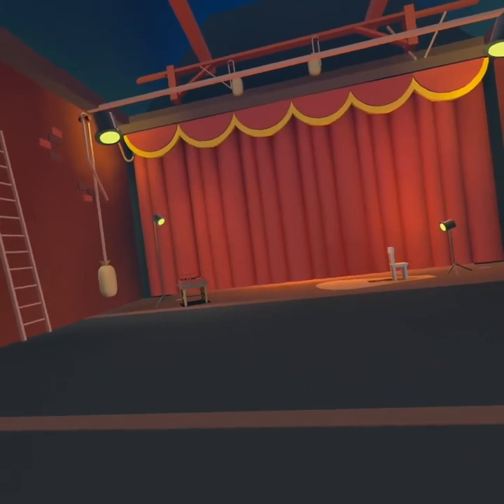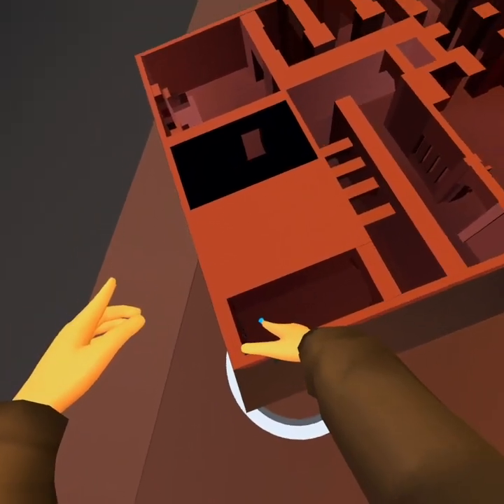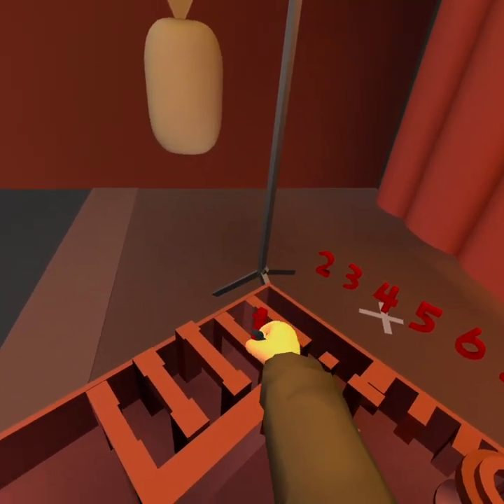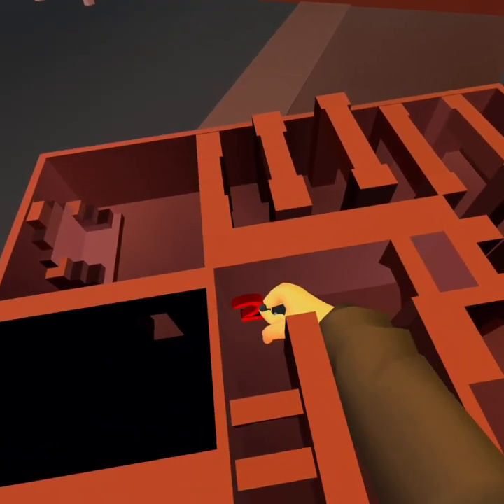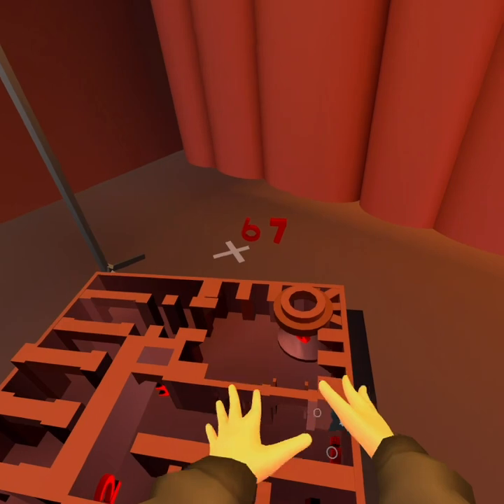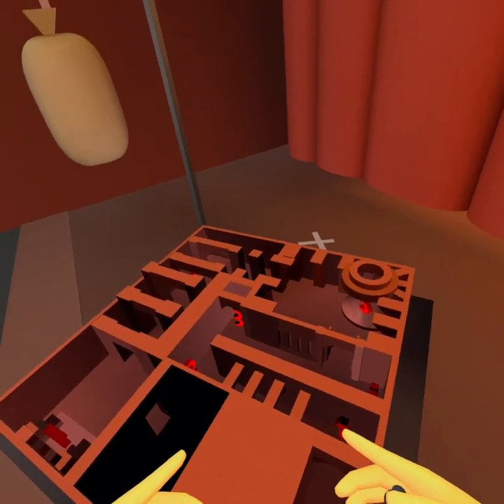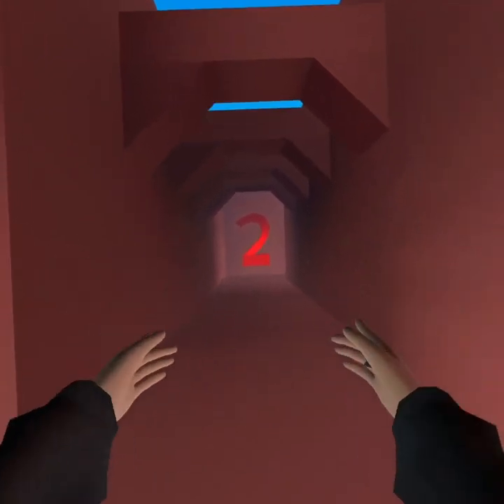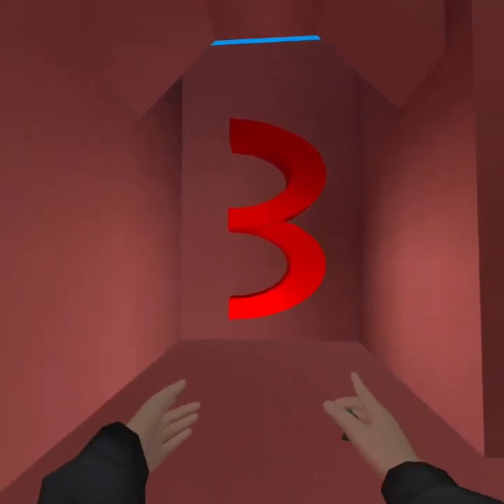HORIZON - Layout Tutorial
This is a short video describing how the rules that help the design of things like theme park dark rides, video games, and museum exhibits can be used in the design of virtual worlds. Using Facebook HORIZON I show you how Points of Interest can draw your audience through your environment and help support the story you are trying to tell.